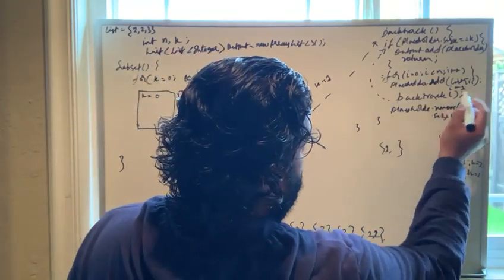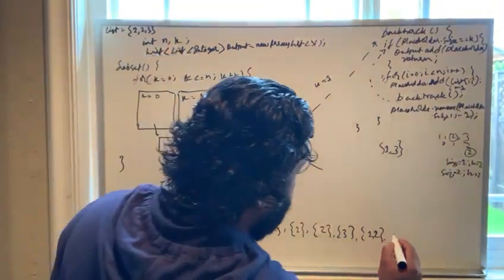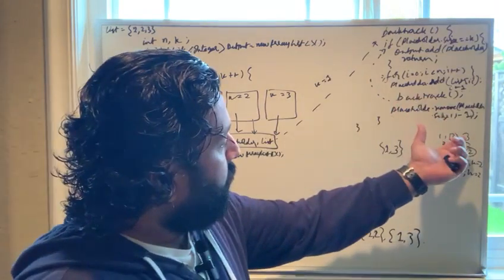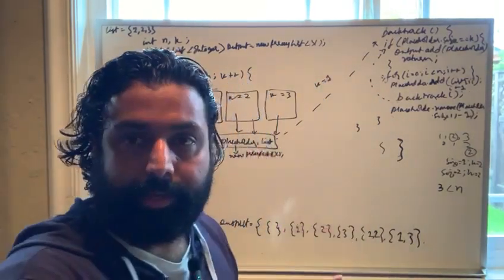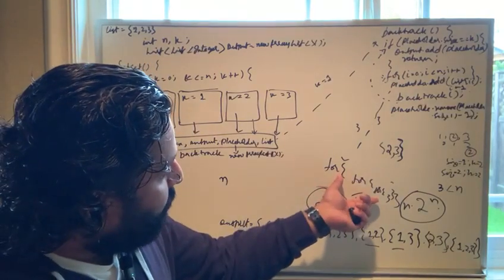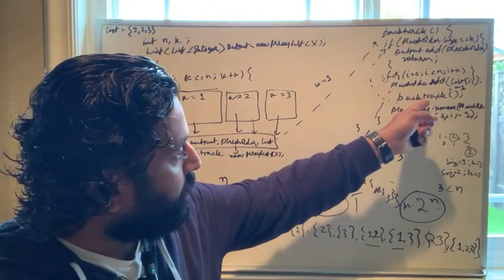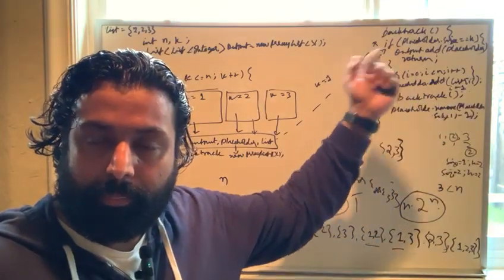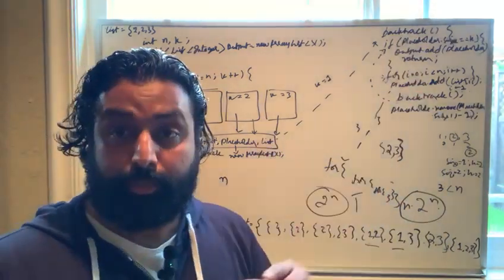All Subsets : Backtracking : Video - 4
LeetCode Problem Solving : Generate All Subsets : Video - 4

Analysis Of Call Stack:
Given an integer array nums of unique elements, return all possible
subsets (the power set)

The Unification Of Philosophy Of Reason And Understanding + Philosophy Of Judgment + Math + Problem Solving.